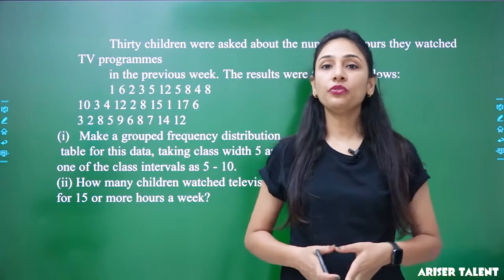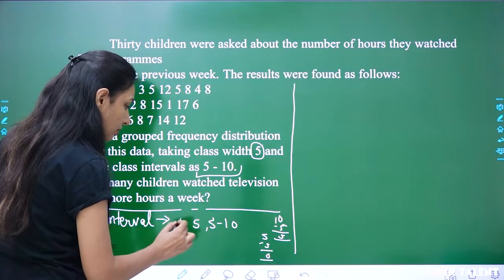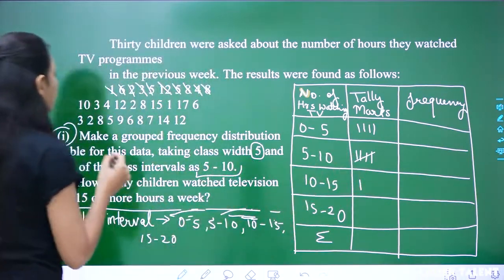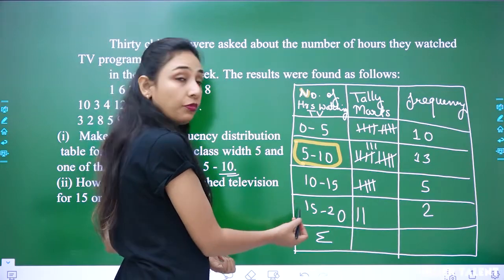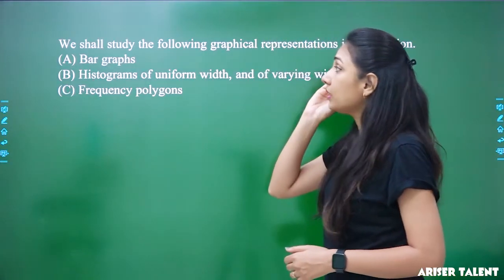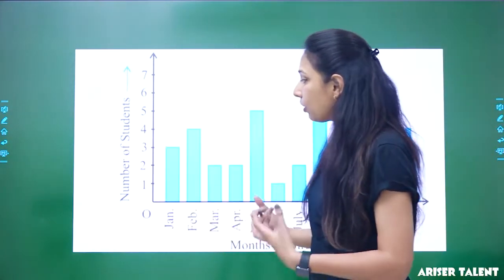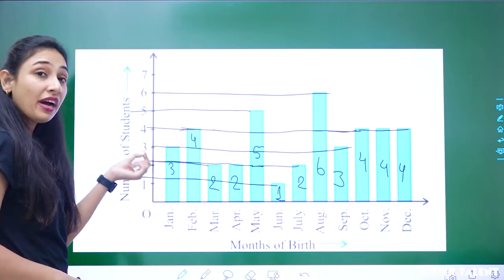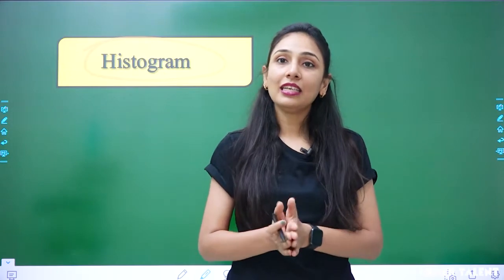Statistics | Graphical Representation of Data Bar Graph | English Medium | Class 9 Term 1 |AT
Our courses include:
1. HD Video Lectures designed by top faculty of Kota.
2. Study Material prepared by experts.
3. Test Series to boost your preparation.
4. Previous Papers and Sample Papers.
5. 24X7 Online Streaming Course
6. Mind Maps
7. Access anytime, anywhere using any device Ariser Talent is an online Education platform for JEE, NEET, NTSE & CBSE 7th to 12th The Best e-Learning app for IIT-JEE MAIN & ADVANCED | NEET Medical | CBSE XI&XII | CBSE IX&X (FOUNDATION & NTSE) Preparation.